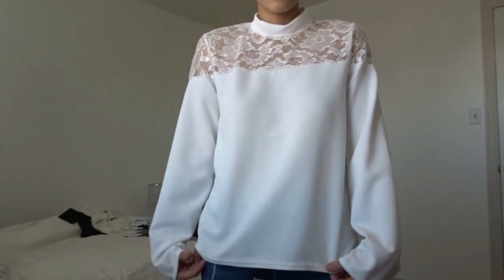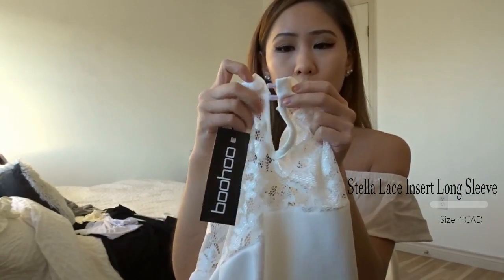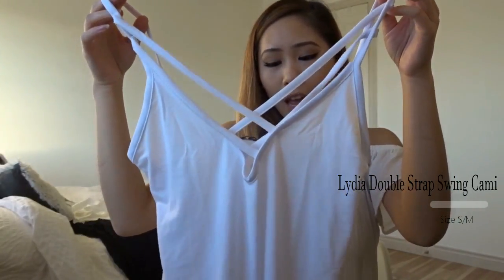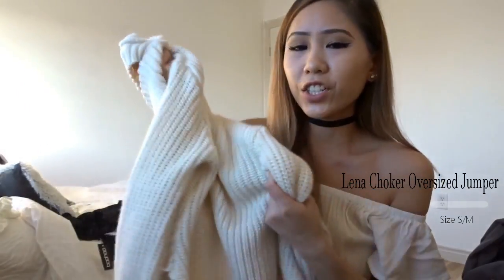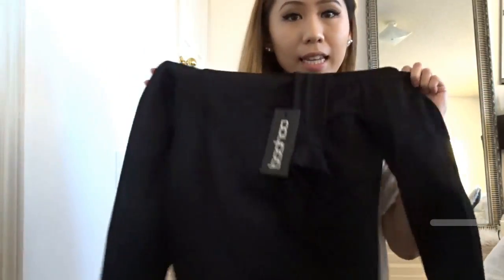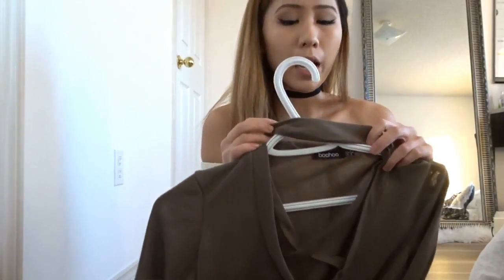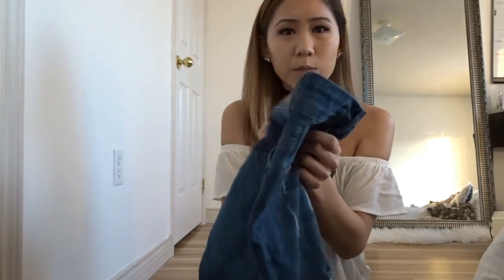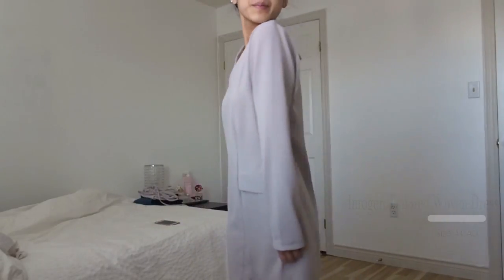HUGE CLOTHING HAUL & TRY ON | Forever 21 & Boohoo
A MUST STOP for BOXING DAY sales! Hopefully this haul helps, especially if you're interested in purchasing from Boohoo (Canada)! HUGE HAUL, featuring 14 items. Enjoy!

SUPER EXCITED as this is my first haul video. As you already have guessed, I love shopping and buying new clothes and also love sharing the new clothes I purchased with others! Hope you enjoyed this haul.

13) Imogen Tailored Woven Shift Dress - SOLD OUT/UNAVAILABLE